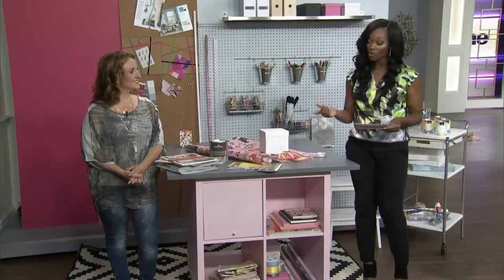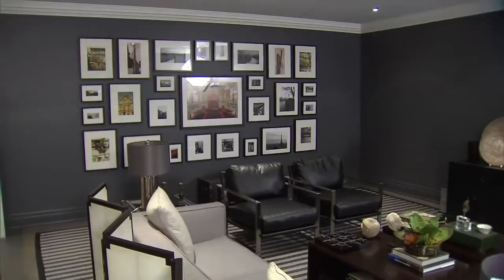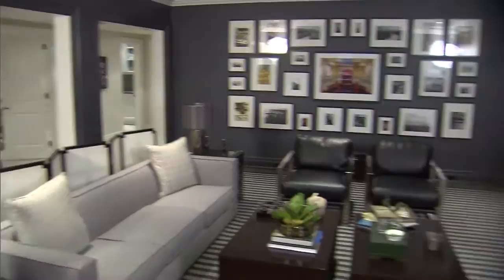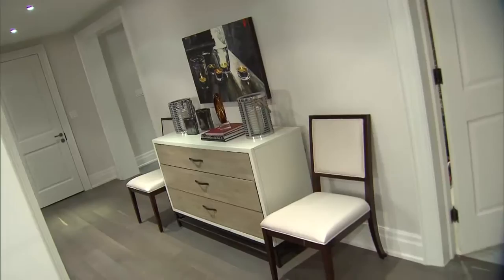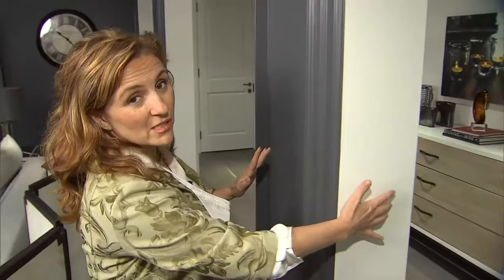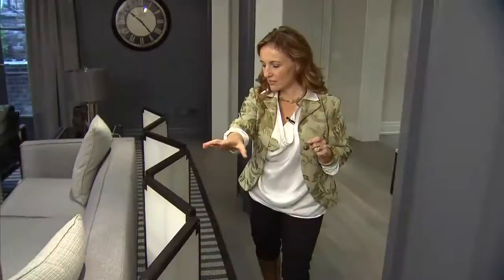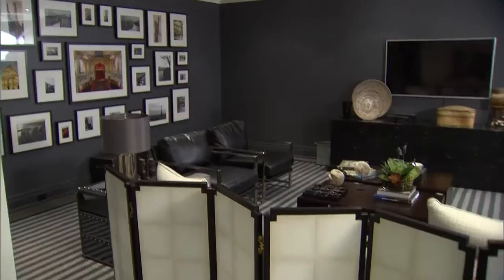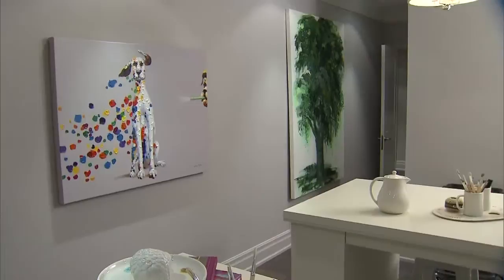Touring the craft room at Princess Margaret Lottery Home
Last year, Brian Gluckstein designed a craft room in the Princess Margaret Lottery Home. Now, Sharon Grech takes us on a tour through the amazing space.